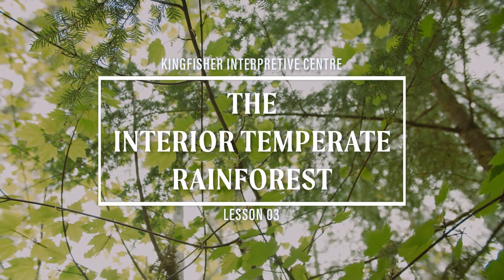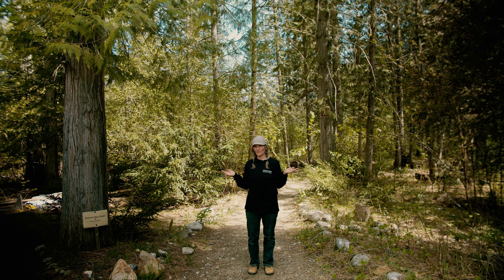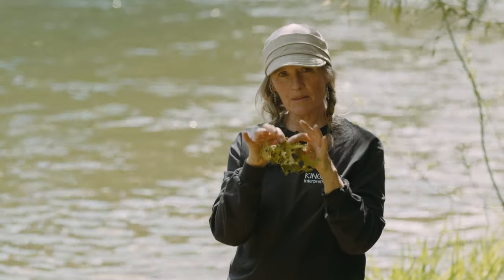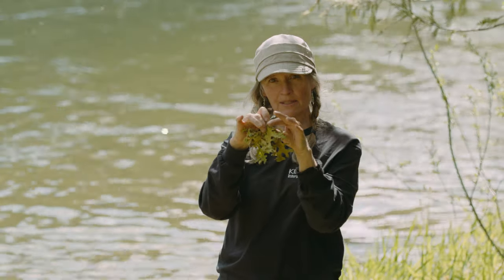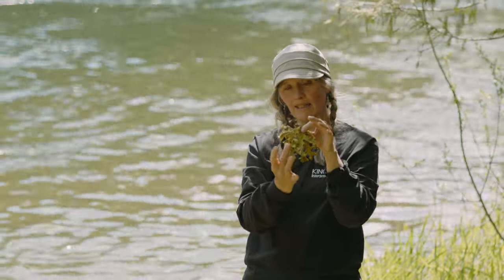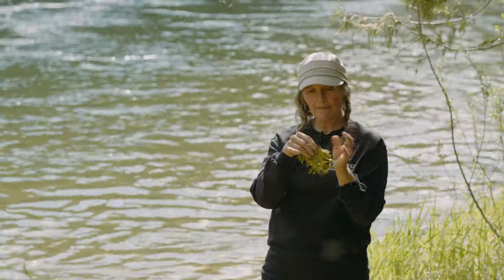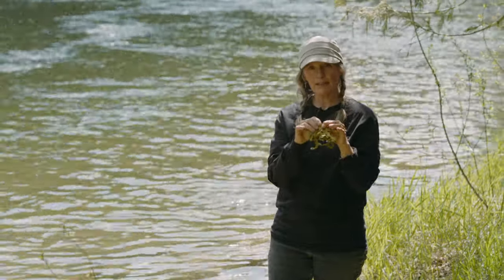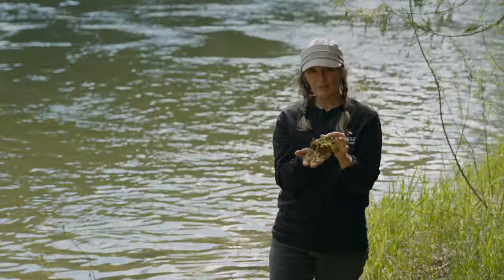Lesson 03—The Interior Temperate Rainforest